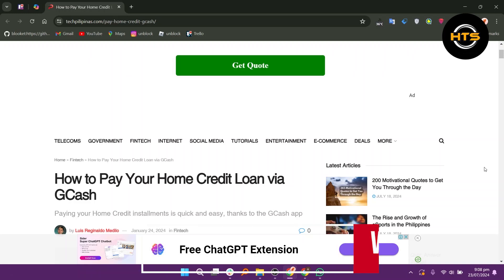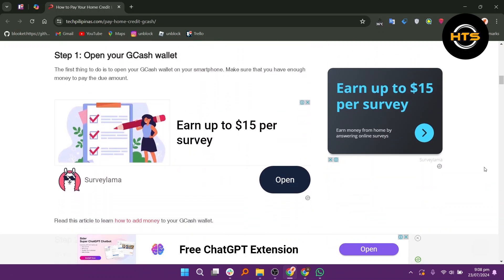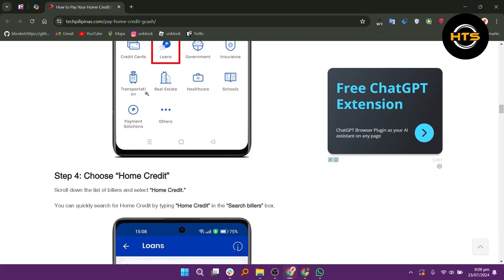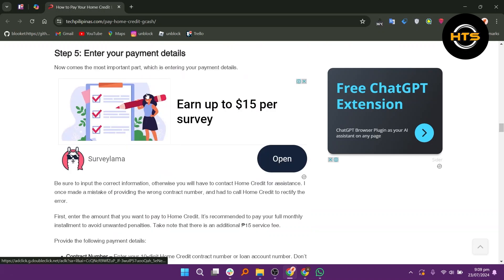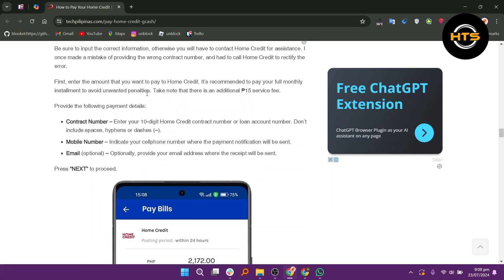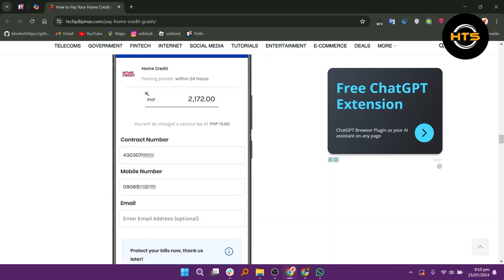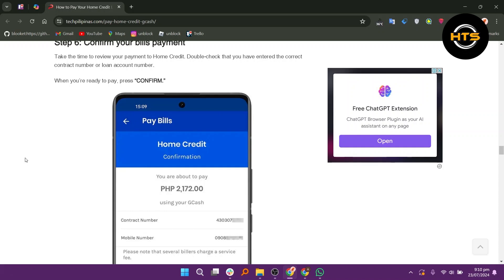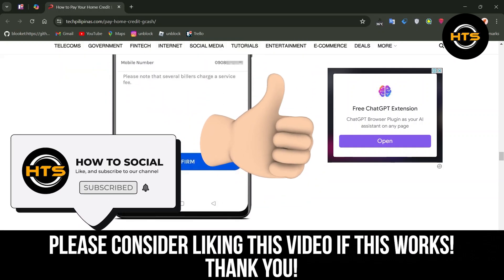How To Use Qwarta Home Credit In Gcash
Hey everyone! Welcome to this how to activate qwarta home credit video tutorial.

If you want to know how to use qwarta home credit and how to pay qwarta home credit using gcash, this video is for you.

In this video, we will show you how to pay qwarta home credit in gcash and how to pay home credit card thru gcash.

The steps on how to pay home credit card bill via gcash is easy.

After watching this video, you will find out how to use home credit qwarta in gcash and how to pay home credit qwarta in gcash.